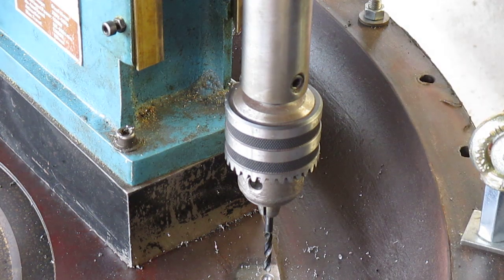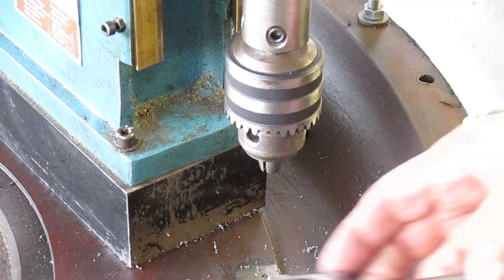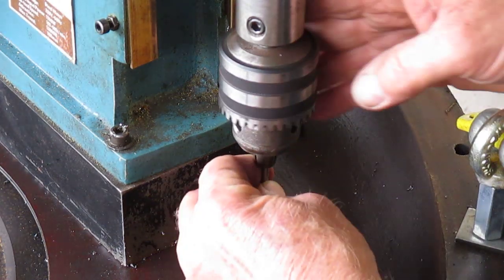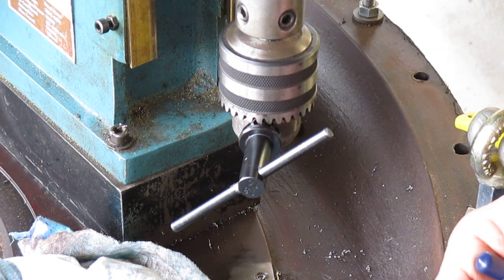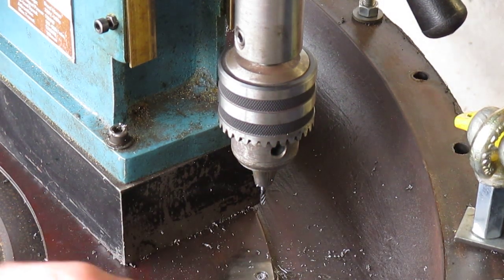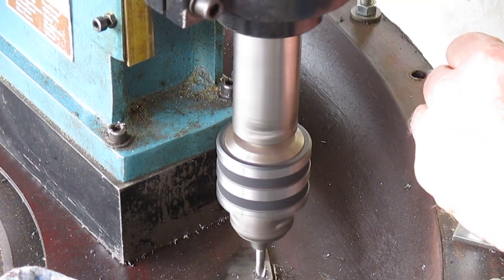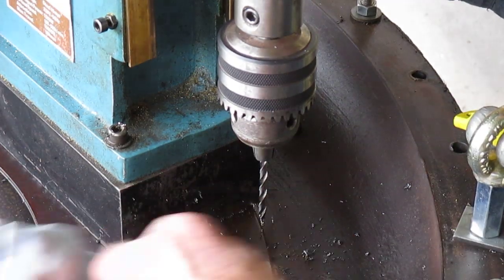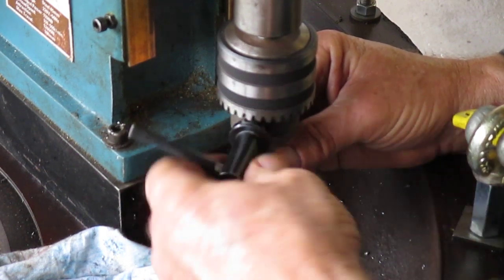Getter Out 10 part 5 Loco Turbo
Getter Out 10 Part 5 Loco Turbo We now show the drilling out of a cap screw broken in the outer housing of the turbo, this is one of two that need removing, the other suspects are not in the equation, we trial different methods of drilling the stud, it has been under a lot of heat and for how long we don't know, it is very hard.